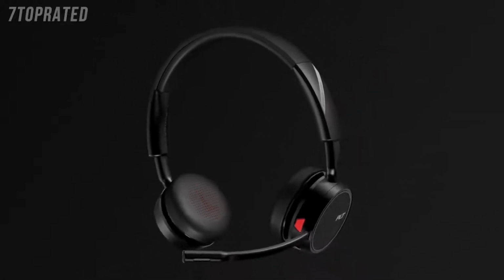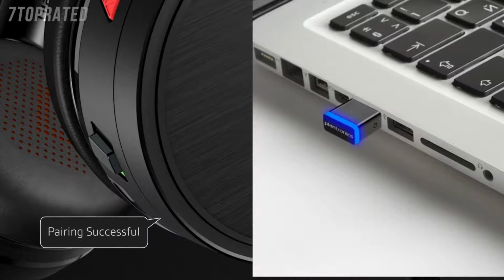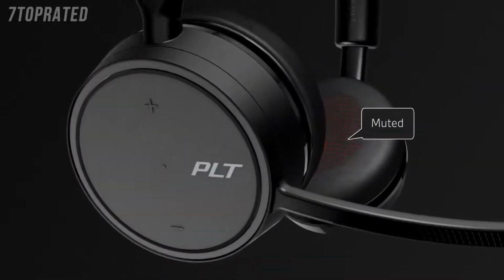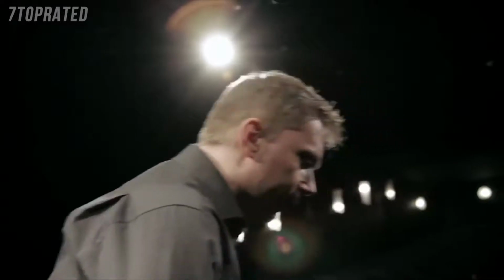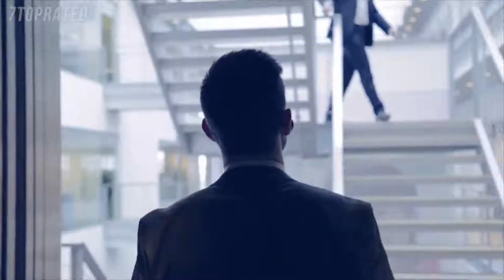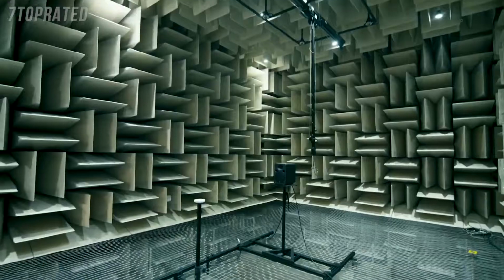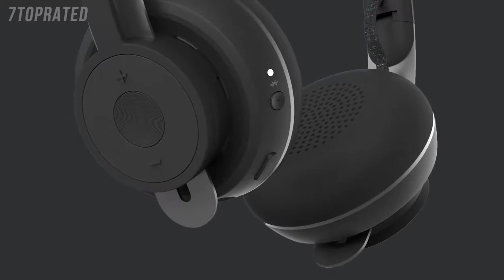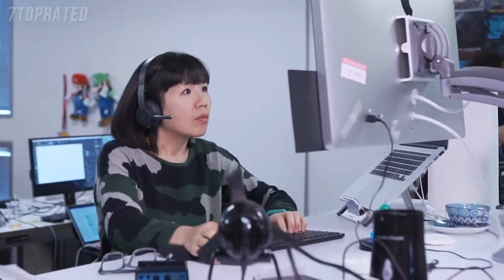5 Best BLUETOOTH HEADSETS 2020 || Best Bluetooth Headphones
In today's video we've hand-picked the 5 best bluetooth headsets for 2020.

► 5. Jabra Evolve2 65
► 4. Plantronics Voyager 4220 UC (USB-A) Wireless Headset
► 3. Sennheiser Presence UC ML Bluetooth Headset
► 2. Logitech Zone Wireless Bluetooth Headset
► 1. BlueParrott B550-XT Voice-Controlled Bluetooth Headset